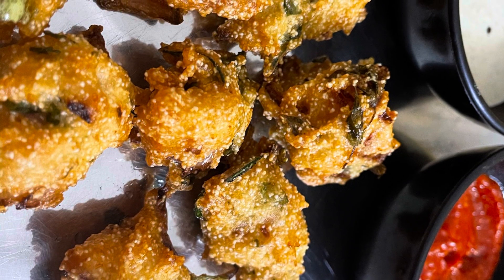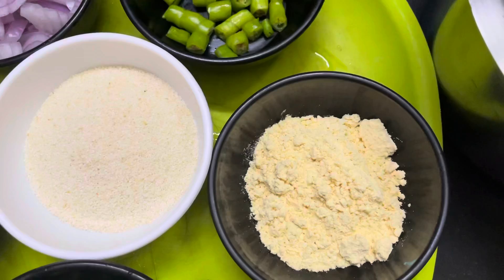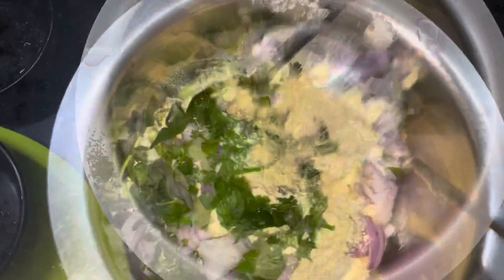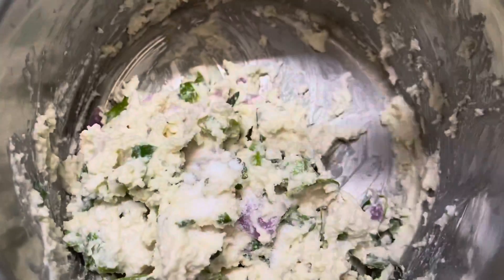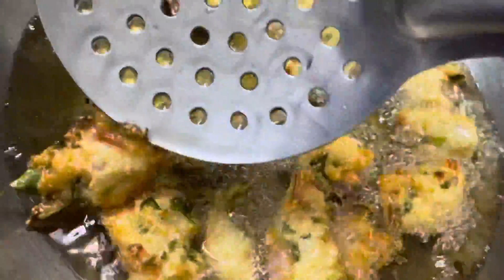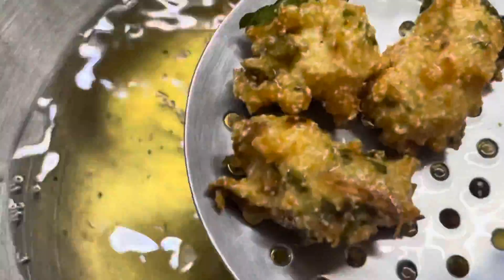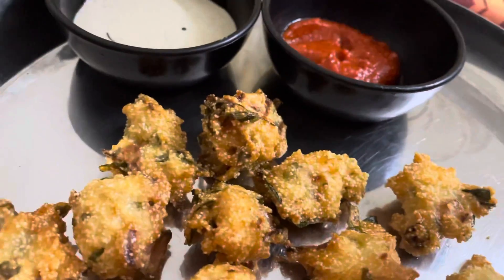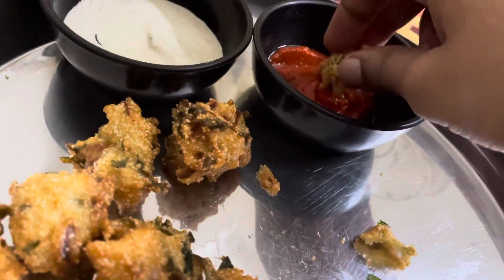CHINNI PUNUGULU Recipe in my style